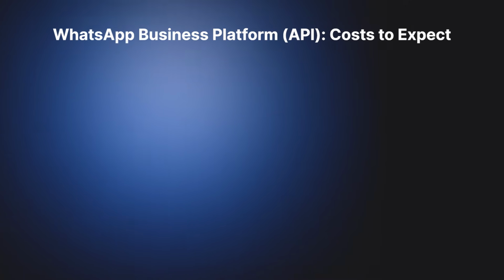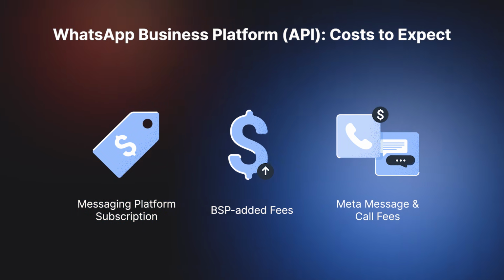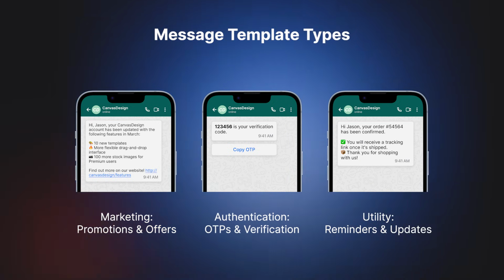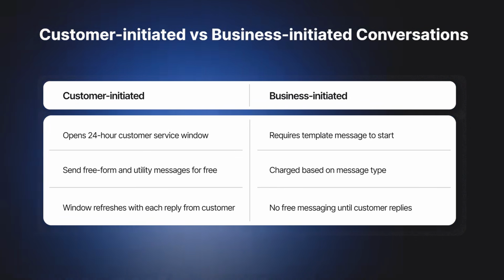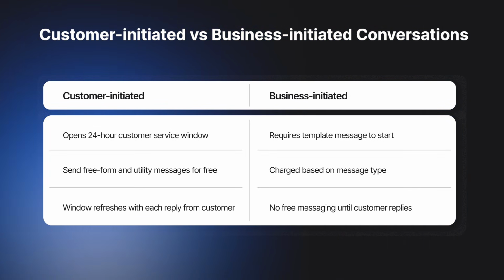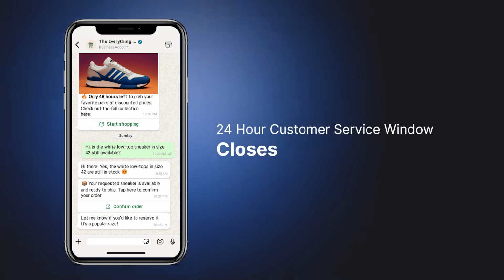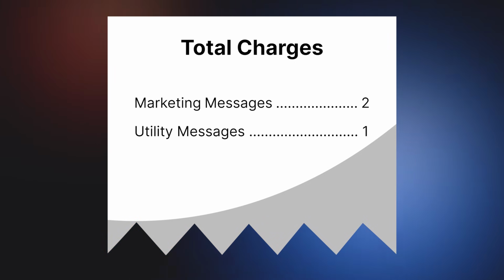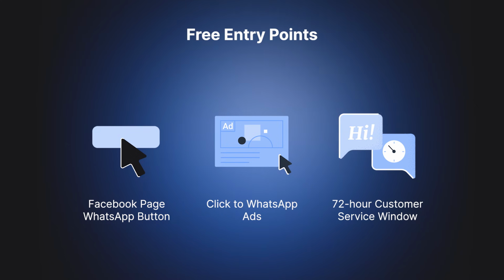WhatsApp API Pricing 2025: New Per-Message Charges Explained + WA Calling Costs & BSP Tips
WhatsApp API pricing can be confusing – this video breaks down WhatsApp Business Platform message and call costs in simple, practical terms. Learn how WhatsApp Business API templates, Customer Service Windows and free entry points affect your monthly spend.

We’ll compare the free WhatsApp Business App with the WhatsApp Business Platform (API), then walk through all the costs you should expect: messaging platform subscriptions, BSP markups, Meta message fees and WhatsApp Business Calling API rates. You’ll see exactly when you’re charged — and when messaging is 100% free.

- How the 2025 WhatsApp API pricing model works
- How WhatsApp *Calling API* is priced
- The real costs of using WhatsApp Business API vs the free app
- How Marketing, Authentication and Utility message templates are priced
- How the Customer Service Window works and when you can message for free
- What volume-based pricing is and how to reduce your message cost per unit
- How free entry points like Click to WhatsApp ads help you save on messaging

*Plus, you’ll discover why respond.io is your best BSP:*
- Fast WhatsApp API access with no hidden markups
- Omnichannel inbox for WhatsApp, Instagram, Messenger, Telegram, TikTok & more
- Built-in support for WhatsApp Business Calling API and WhatsApp coexistence

Chapters:
00:00 – What is WhatsApp API pricing and what will you learn in this video?
00:15 – Why did Meta change the WhatsApp Business API pricing model in 2025?
00:53 – How does WhatsApp API message-based billing work?
01:14 – What are the new prices for WhatsApp template and session messages?
01:47 – How did the Customer Service Window rules and costs change?
02:30 – How are WhatsApp Business Calling API calls charged?
03:20 – Which free entry points for WhatsApp conversations are still available?
03:57 – What are the benefits of using WhatsApp API via respond.io as your BSP?
04:15 – WhatsApp API example pricing scenario: how much does this real use case cost?
05:18 – Is WhatsApp Business API worth it for your business in 2025?

*Q: What is the latest WhatsApp API pricing in 2025?*
A: Meta now charges based on the number of messages sent, not conversations. This affects all template and session messages.

*Q: How is WhatsApp Calling API billed?*
A: Businesses are charged per call attempt. This video explains the tiers and cost structure.

*Q: Can I still use the WhatsApp API for free?*
A: Some entry points are still free (like user-initiated sessions). We break this down in the video.